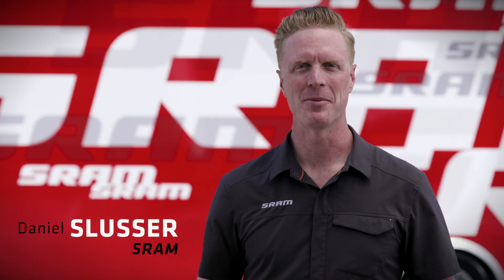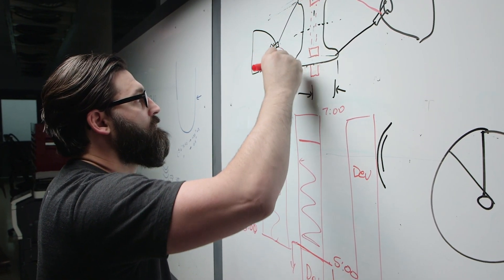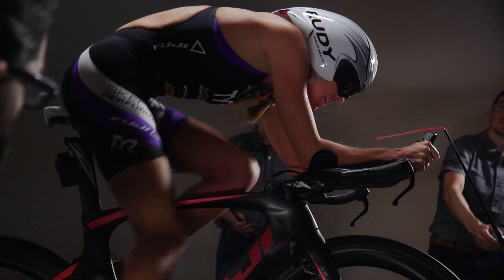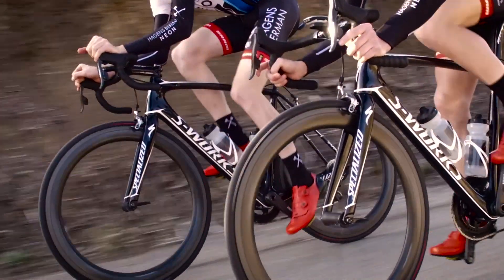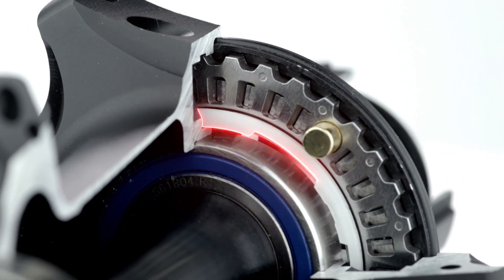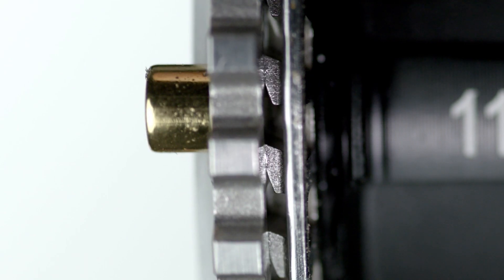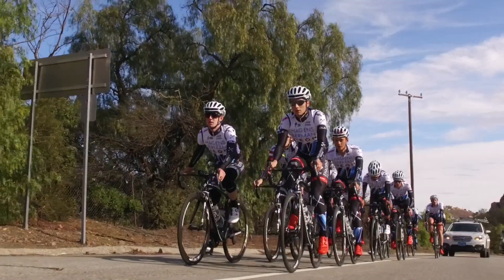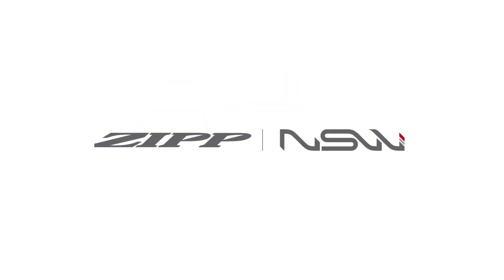Tour Insider Powered by SRAM - Zipp Cognition Rear Hub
Zipp's new Axial Clutch technology, available only on Zipp NSW wheels, redefines instant engagement and rolling drag reduction. Learn more about what makes this groundbreaking hub the fastest hubset Zipp has ever produced in this episode of the Tour Insider Powered by SRAM.